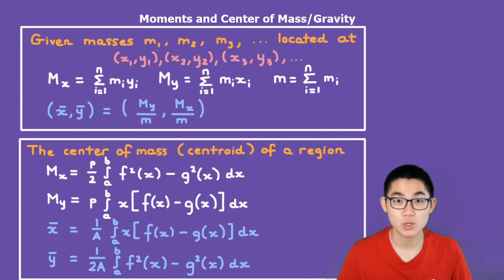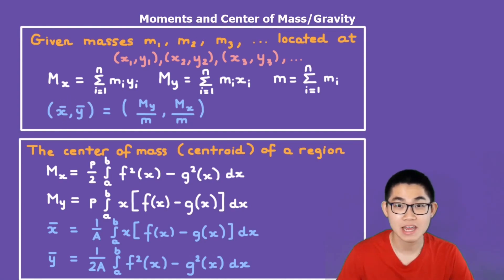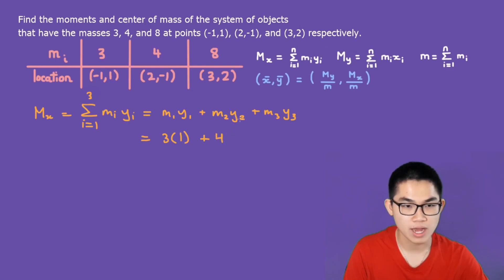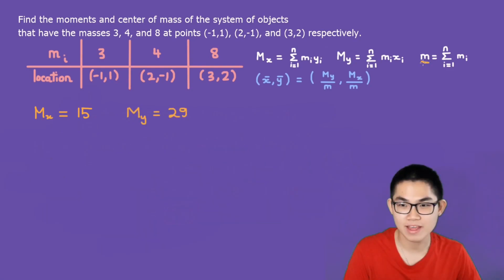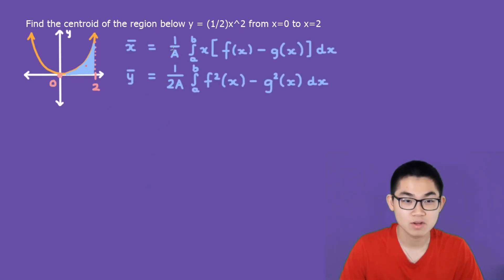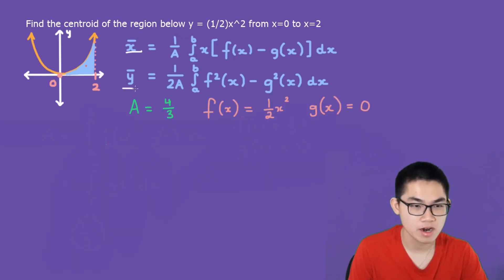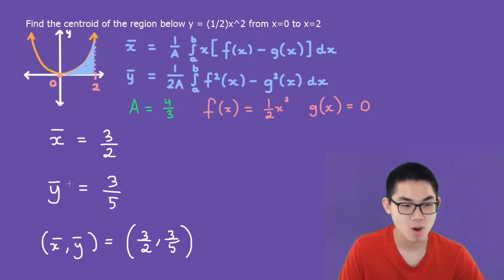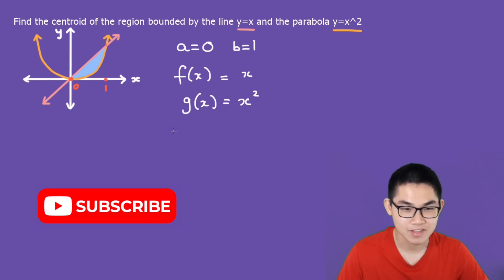Center of Mass/Gravity, and Centroid Problems - Calculus 2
This video shows how to calculate the centroid, the moments, and the center of mass or center of gravity using integral calculus. This is an important topic in calculus 2. The center of mass is the same as the center of gravity. So what is the center of gravity exactly? If you have a book, try to balance it on one finger at a 90 degree angle. There is a point that will allow the book to be balanced, and that is called the center of mass. If you are given another arbitrary shape, then the center of mass is called the centroid. I go through many examples and I provided the centroid formulas in the video. I also show how to calculate the moment or moments of the system about the x axis and the moment of the system about the y axis given the density.